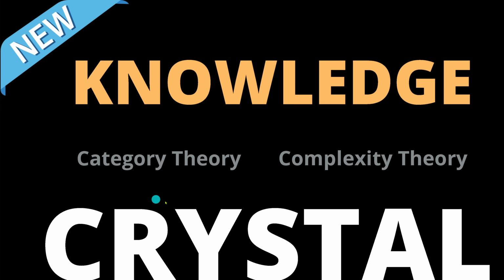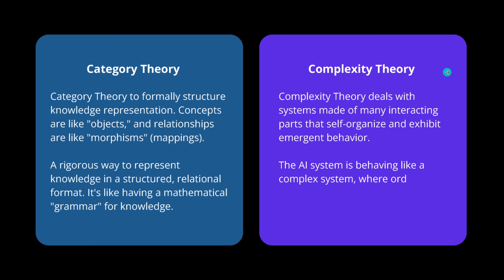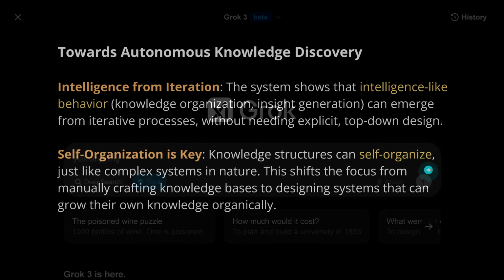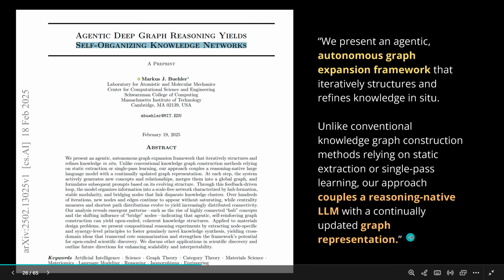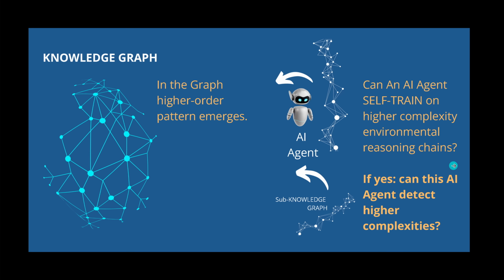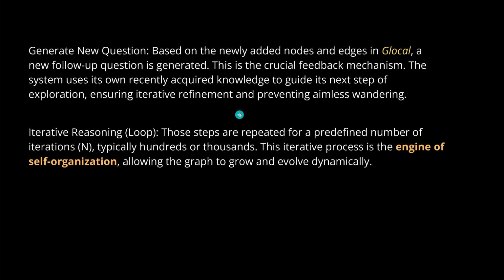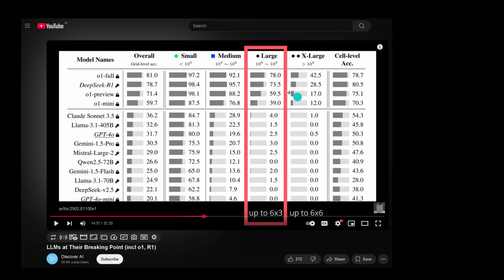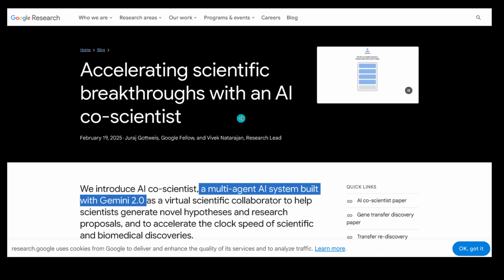Knowledge Graphs w/ AI Agents form CRYSTAL (MIT)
A knowledge graph is a structured representation of information, consisting of entities (nodes) connected by relationships (edges). It serves as a dynamic framework where an AI agent can store, organize, and reason about knowledge.

In this scenario, the AI continuously expands the graph by integrating new information, aiming to create a "knowledge crystal"—a coherent, interconnected system supporting logical reasoning.

all rights w/ authors for referenced parts:
Agentic Deep Graph Reasoning Yields Self-Organizing Knowledge Networks
Markus J. Buehler

PRefLexOR: Preference-based Recursive Language Modeling for Exploratory Optimization of Reasoning and Agentic Thinking
Apache 2.0 license
A NEW framework by MIT, that combines preference optimization with concepts from Reinforcement Learning (RL) to enable models to self-teach through iterative reasoning improvements. Central to PRefLexOR are thinking tokens, which explicitly mark reflective reasoning phases within model outputs, allowing the model to recursively engage in multi-step reasoning, revisiting, and refining intermediate steps before producing a final output. The foundation of PRefLexOR lies in Odds Ratio Preference Optimization (ORPO), where the model learns to align its reasoning with human-preferred decision paths by optimizing the log odds between preferred and non-preferred responses. The integration of Direct Preference Optimization (DPO) further enhances model performance by using rejection sampling to fine-tune reasoning quality, ensuring nuanced preference alignment. This hybrid approach between ORPO and DPO mirrors key aspects of RL, where the model is continuously guided by feedback to improve decision-making and reasoning. Active learning mechanisms allow PRefLexOR to dynamically generate new tasks, reasoning steps, and rejected answers on-the-fly during training. This adaptive process enables the model to self-teach as it continually improves through real-time feedback and recursive processing.